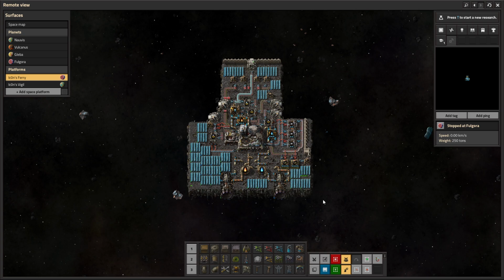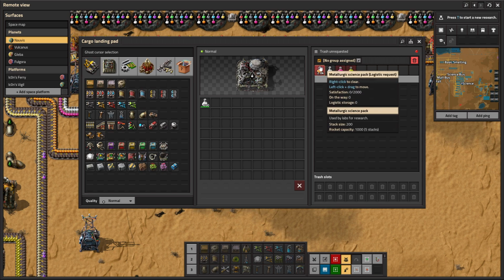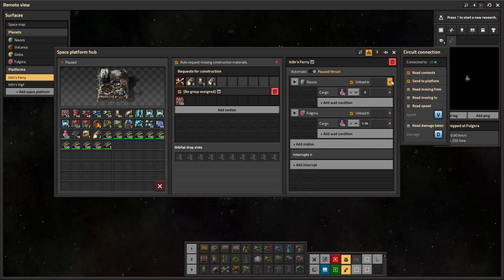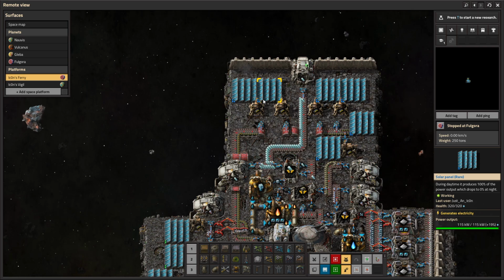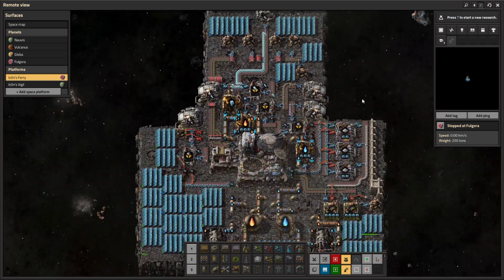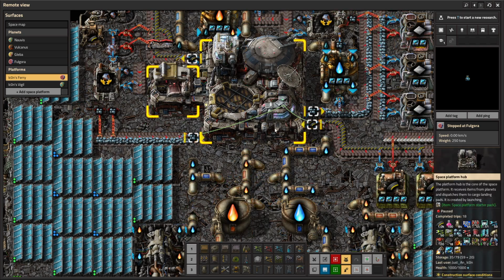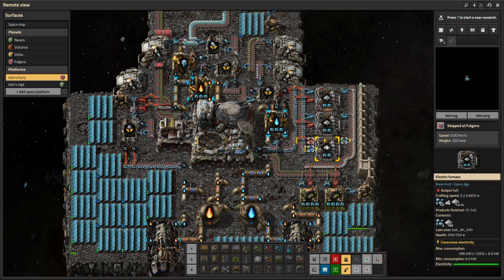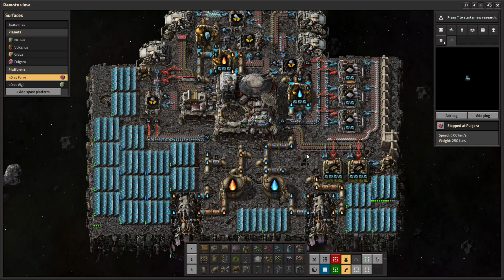10 TIPS FOR SPACE PLATFORMS Factorio Space Age Tutorial Guide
00:00 - Intro
00:06 - Automatic Delivery Basics
02:45 - Automatic Space Platform Travel Basics
04:20 - Tips For Asteroid Collectors
05:19 - Gun Turrets First, Rockets Later
06:30 - Width Slows Your Ship, Length Doesn't
07:44 - Use Belts and The Base For Buffers
09:04 - Quality And Where It's Really Cool
10:30 - Gleba Unlocks True Space Factories
11:57 - Nauvis Is Your Best Shipyard
13:27 - Early Spaceships Are Limited, Don't Overplan Too Much

This is my newest Factorio Let's Play Series. In this one I do a gameplay guide. In this Tutorial Series I guide you through the entire gameplay process of Space Platform Factory building.